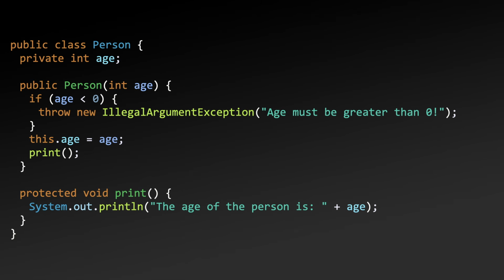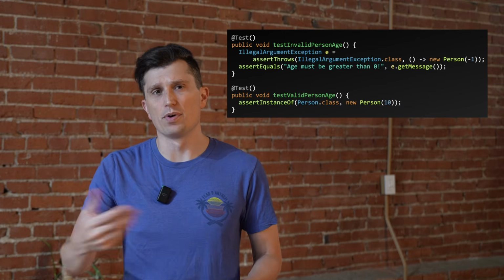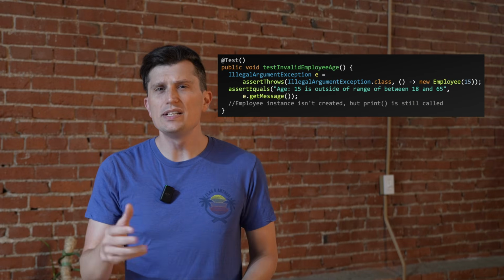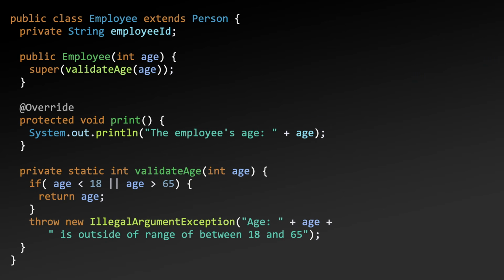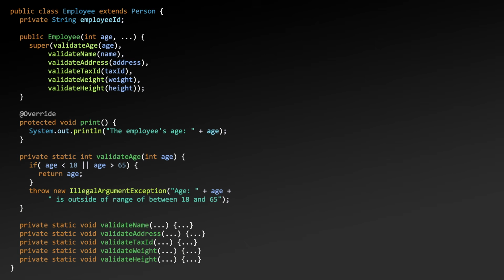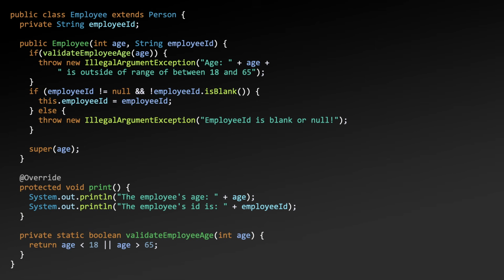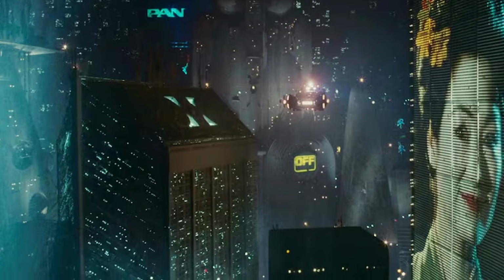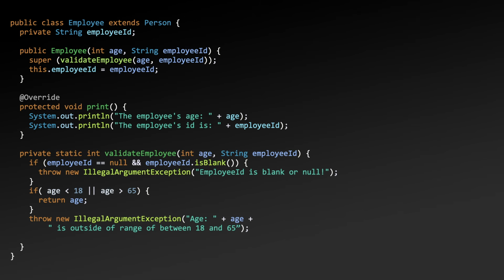Make Java Safer with Flexible Constructor Bodies - Inside Java Newscast #111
Flexible Constructor Bodies were added to Java 25 with JEP 513. In this episode of the Inside Java Newscast Billy Korando will review the issues with how constructors used to work before Java 25, either forcing developers to write convoluted code, or in some cases undermining the safety and integrity of child classes. Billy will then cover how Flexible Constructor Bodies address these issues and how Java developers can use them to write safer code and better designed applications.

-- Chapters --

0:00 Intro
0:30 Constructor Behavior Before Java 25
1:19 Invariant Checking in Constructors
3:20 Violating Child Class Integrity
4:51 Safety Through Flexibility
6:16 Conclusion

-- References --